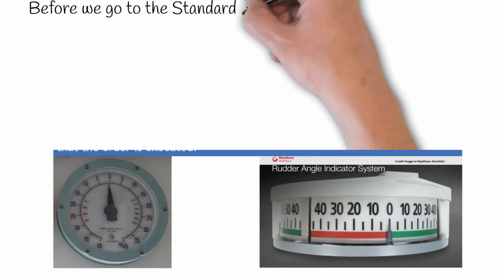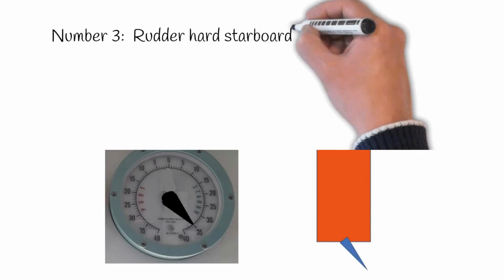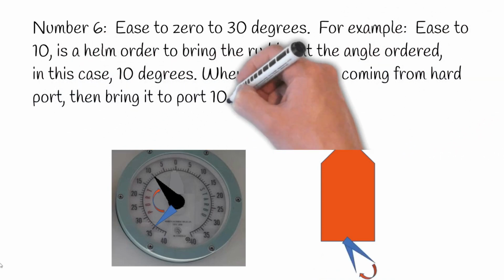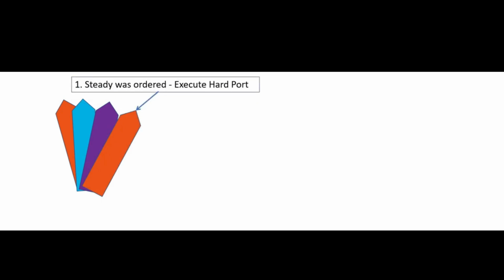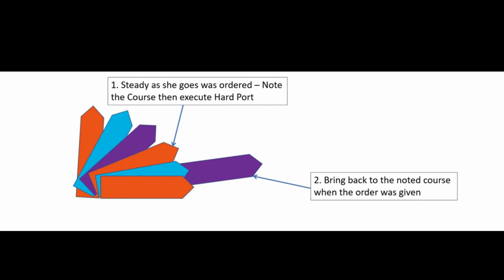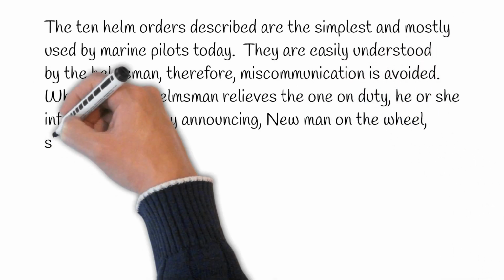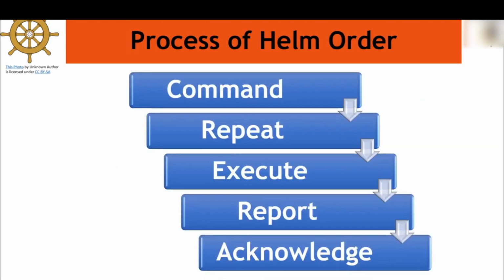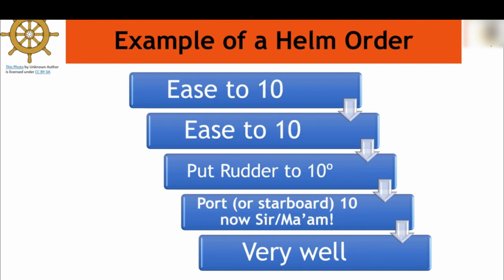Standard Helm Orders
In this informative video, we delve into the essential concept of standard helm orders in maritime navigation. Standard helm orders are fundamental commands used by navigators to communicate desired changes in the vessel's course to the helmsman. Understanding and executing these commands accurately is crucial for safe and efficient navigation at sea.
Join us as we explore the various standard helm orders.

Throughout the video, I'll provide clear explanations and visual demonstrations of each standard helm order.

Whether you're a seasoned mariner looking to brush up on your navigation skills or a novice sailor eager to learn the ropes, this video is a valuable resource for mastering standard helm orders and enhancing your seamanship abilities.

Watch now to gain a deeper understanding of standard helm orders and improve your proficiency in maritime navigation!